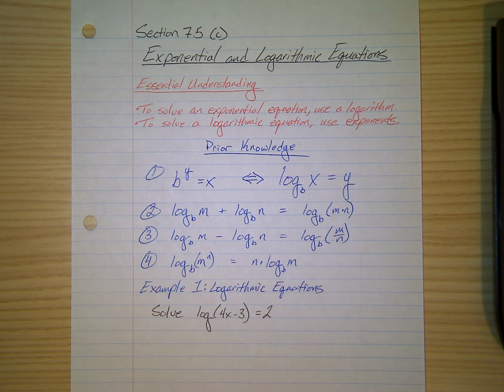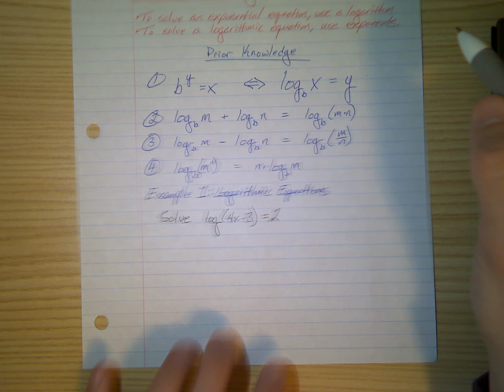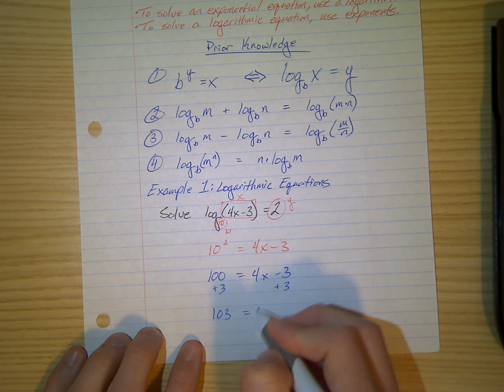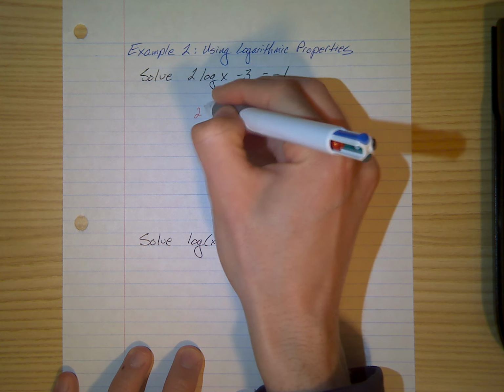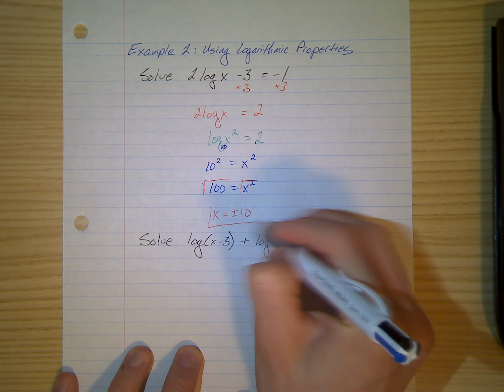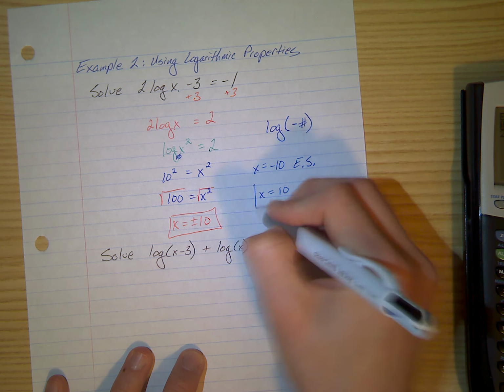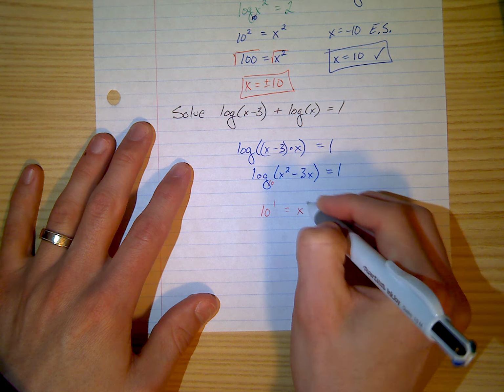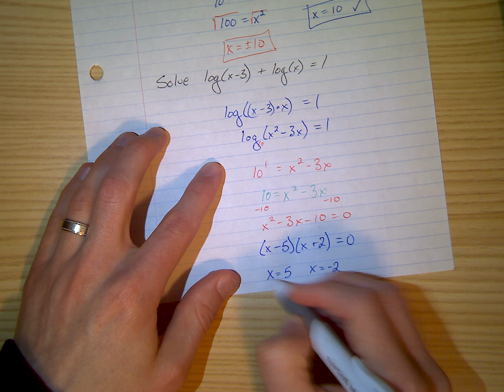A2 - 7.5 Part 2 Exponential and Logarithmic Equations